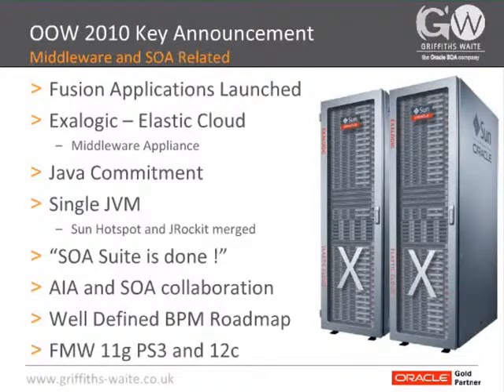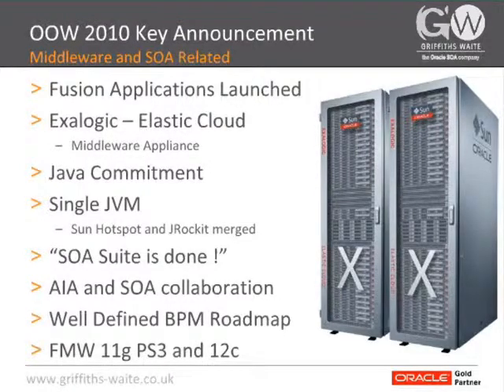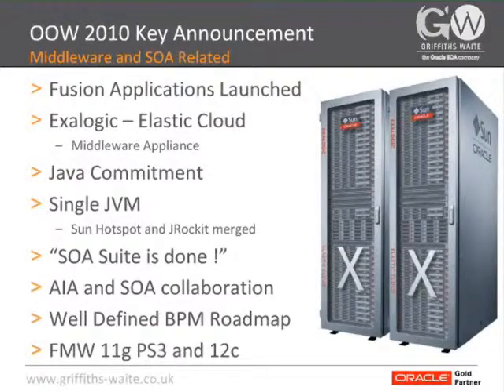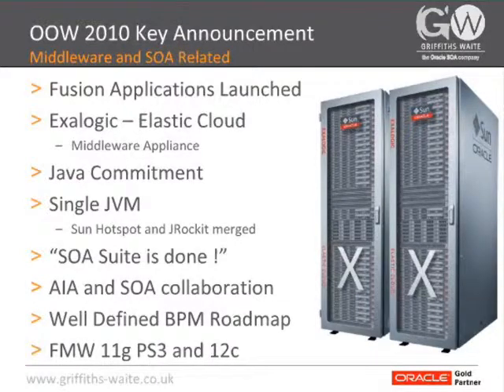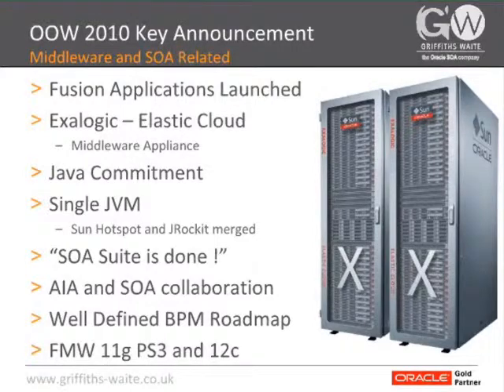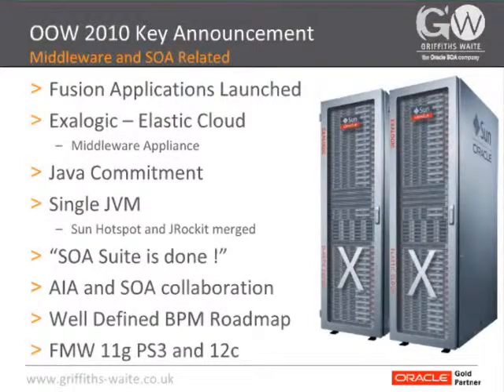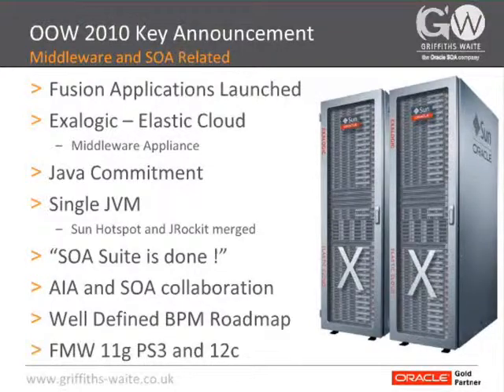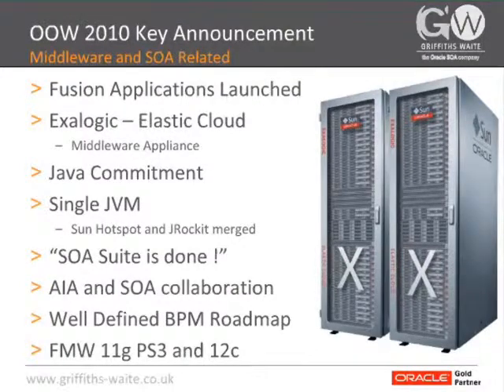GW at Open World 2010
Update from Oracle Open World 2010